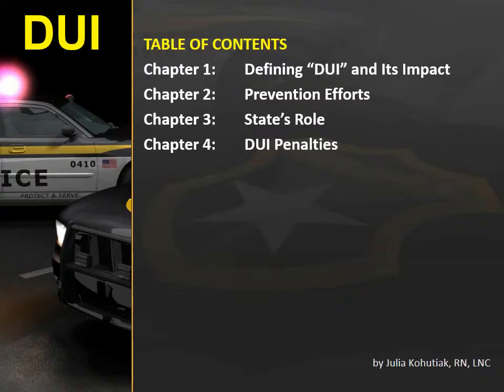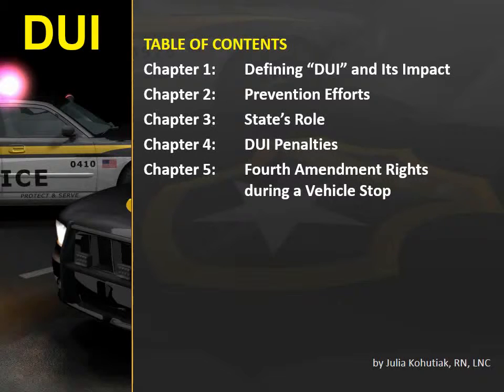DUI PPTX PROMO on this course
Over 30,000 people die a year by drunk drivers. This pptx of 8 chapters is dedicated to current people who drink and drive, and that this course will hopefully save lives.